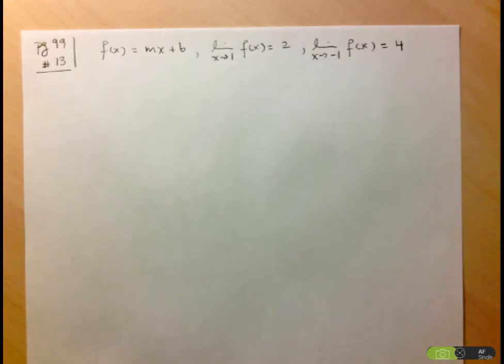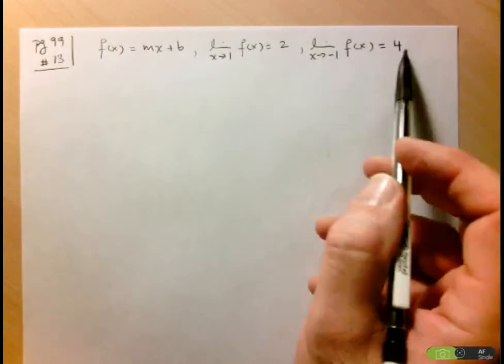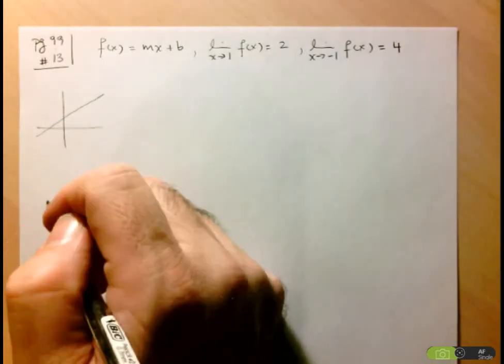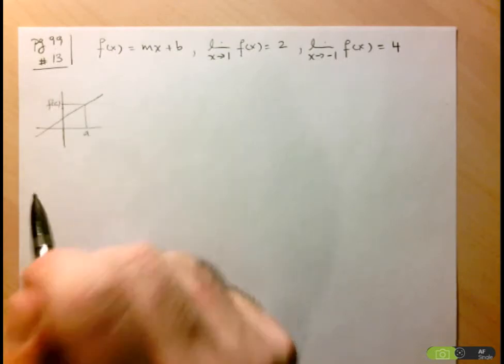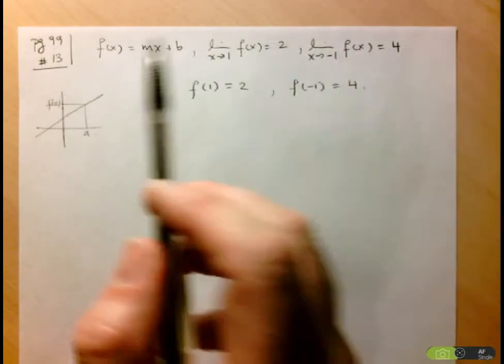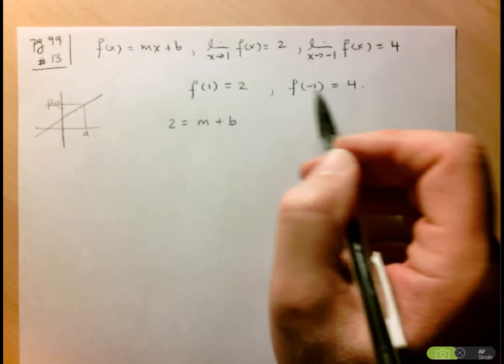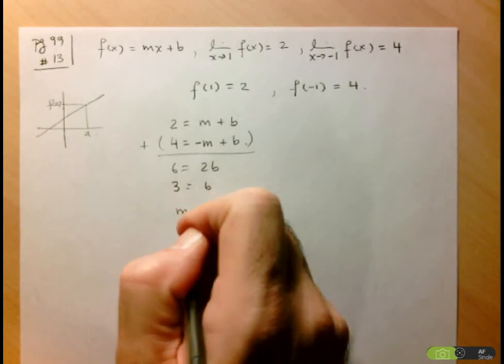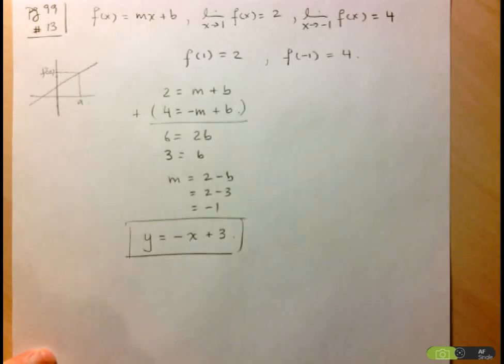MCV4U pg 99 no 13